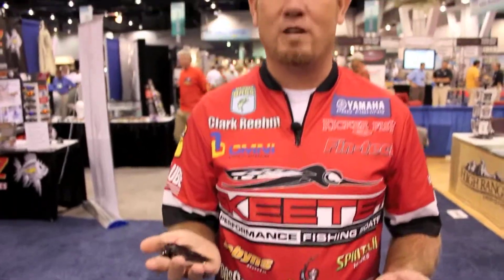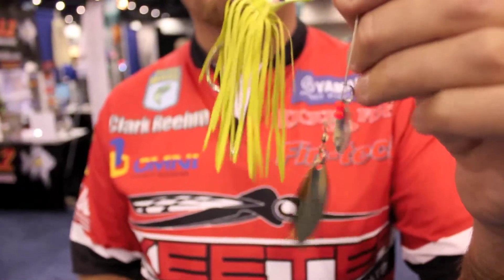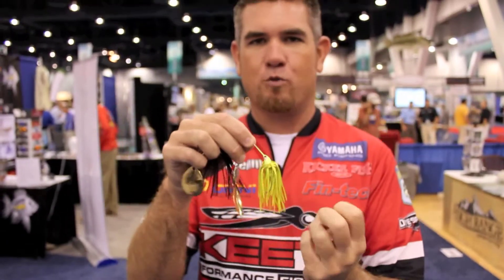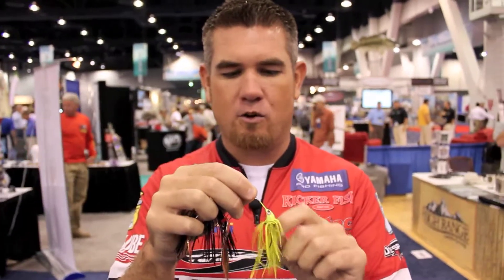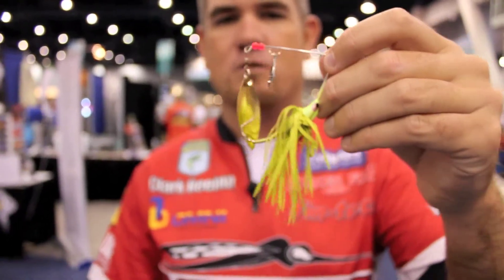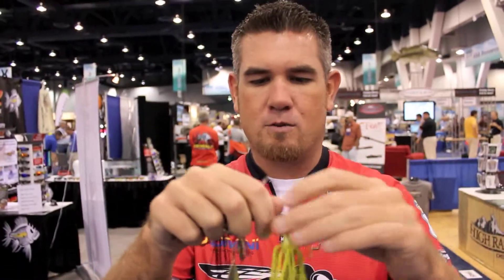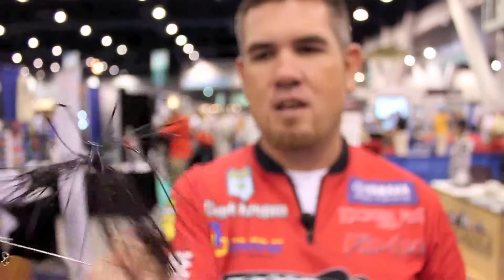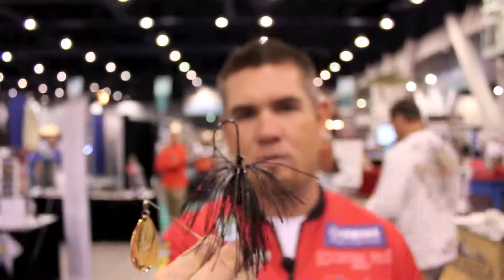Clark Reehm and Old River Lures